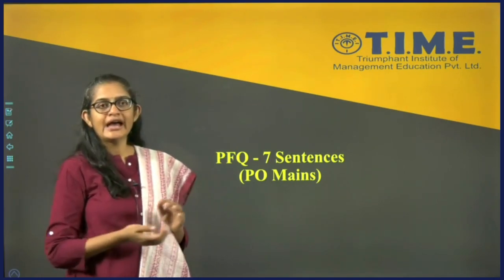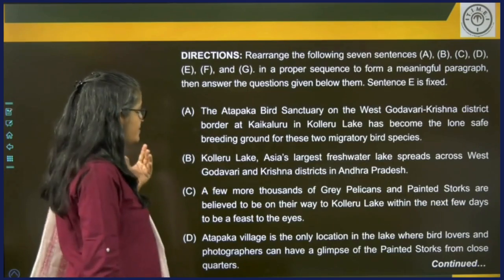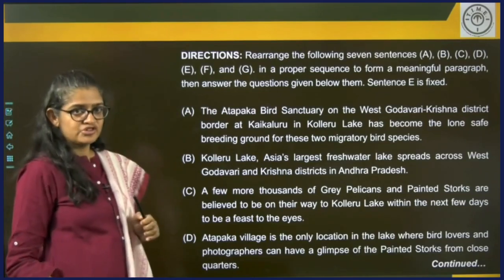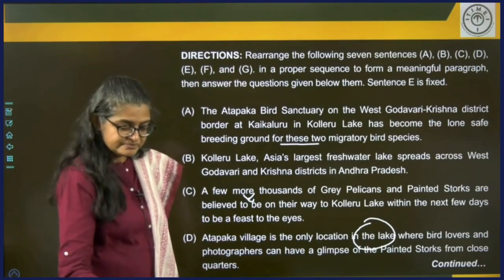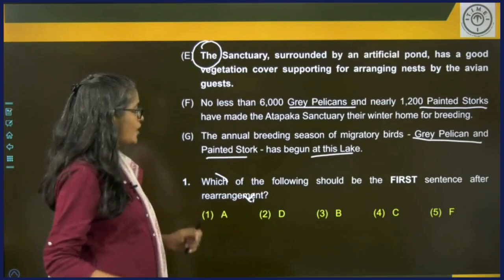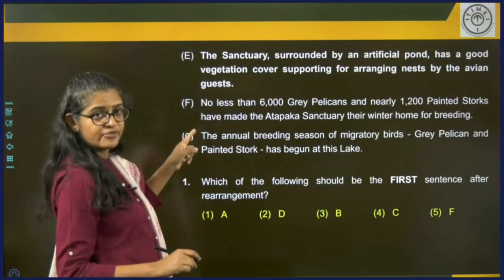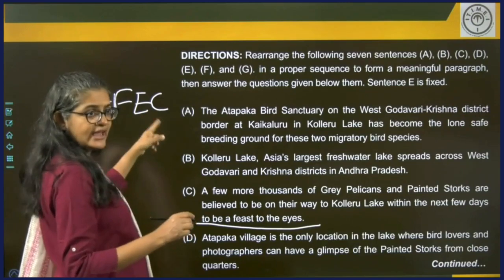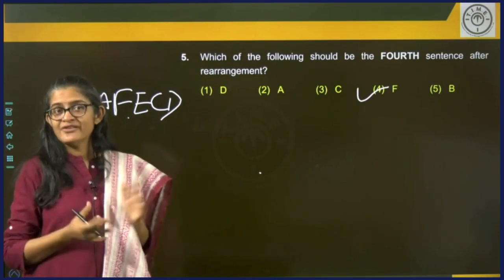Para Jumbles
In this video, we will discuss about Para Jumbles helpful for Po and Clerk prelim exam